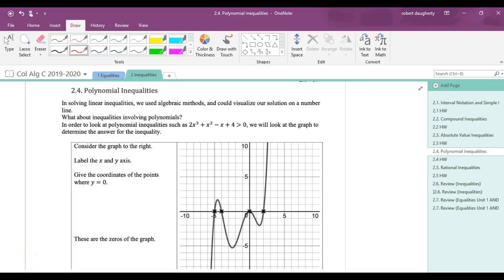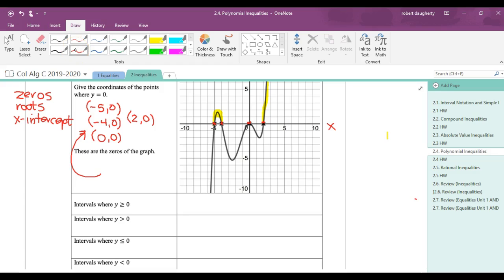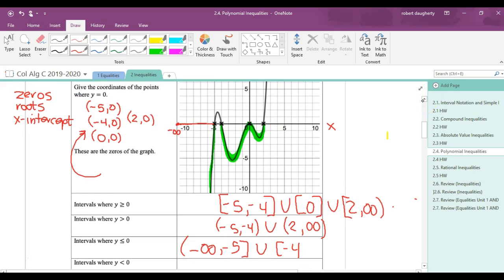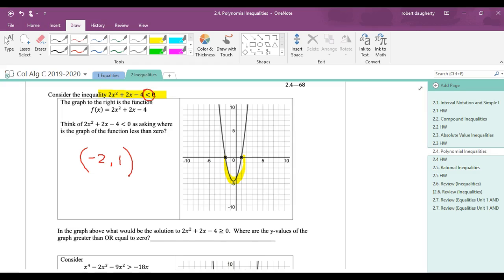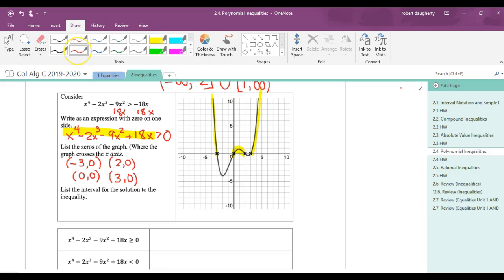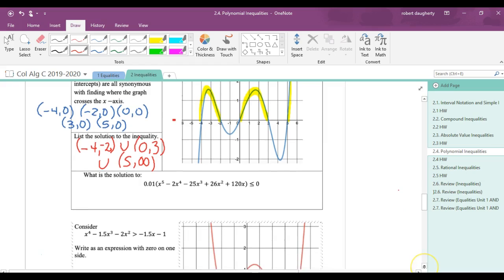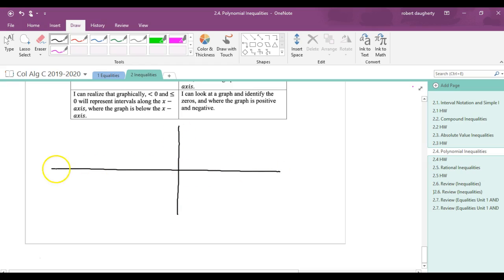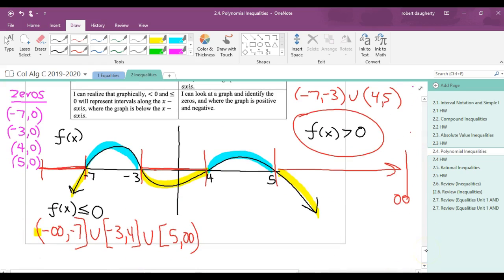Col Alg 2.4 Polynomial Inequalities